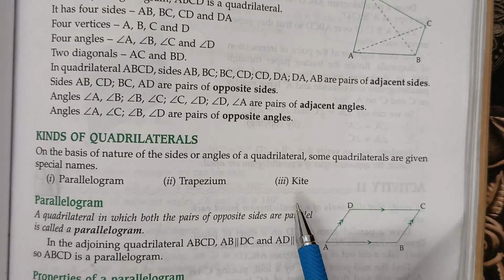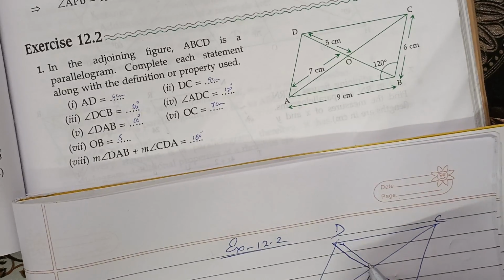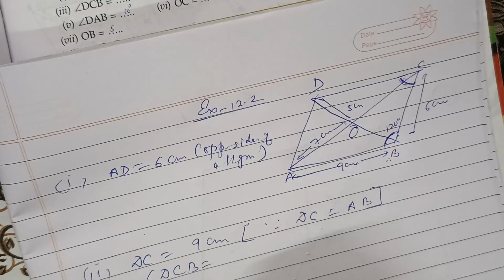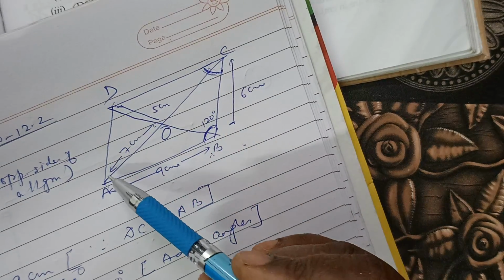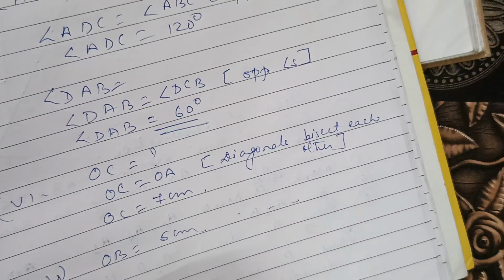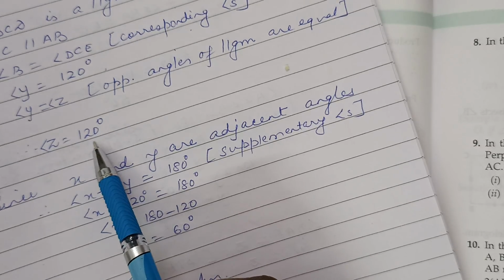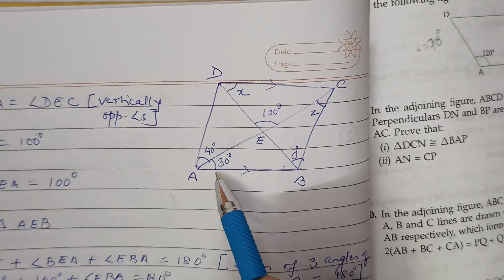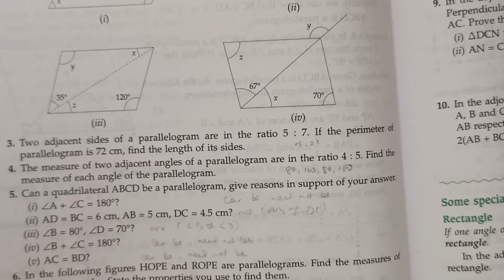Class 8, Ex 12.2,Part 1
Tulika Sinha